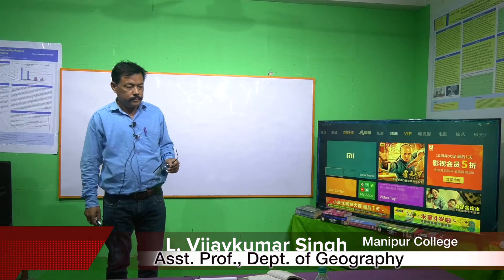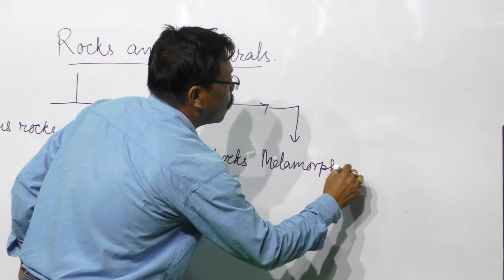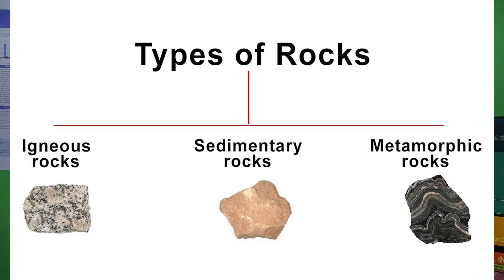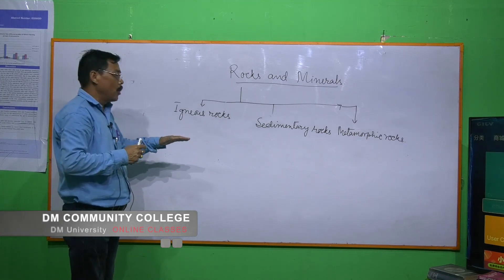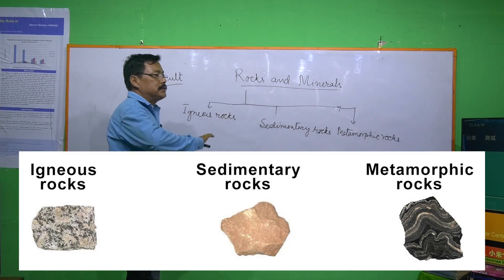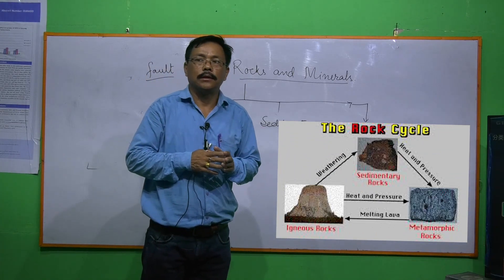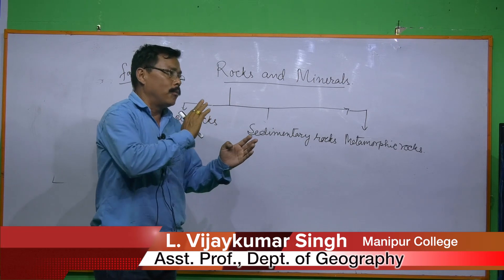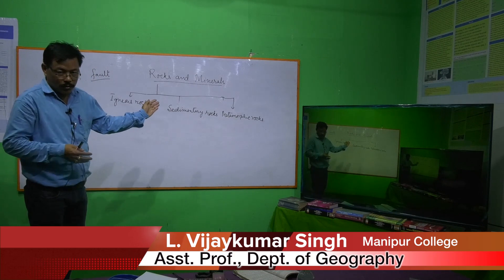Rocks & Minerals by Dr. Vijaykumar, Asst Prof Dept of Geography, Manipur College